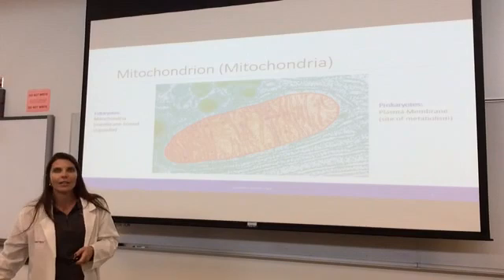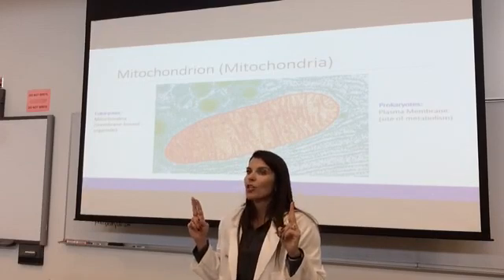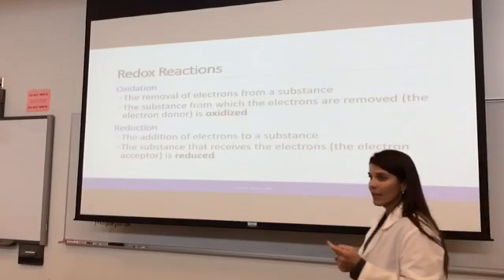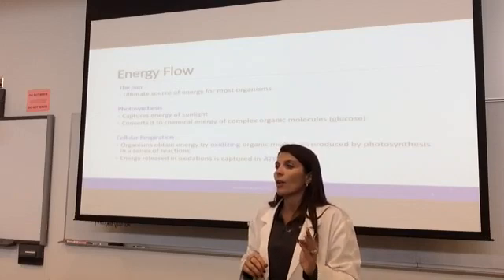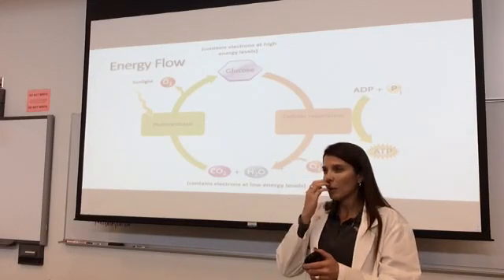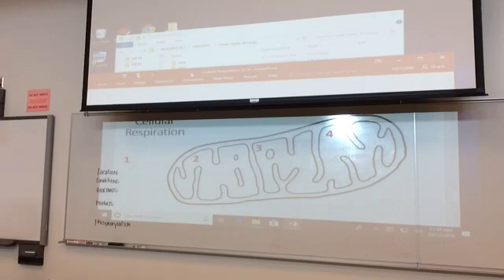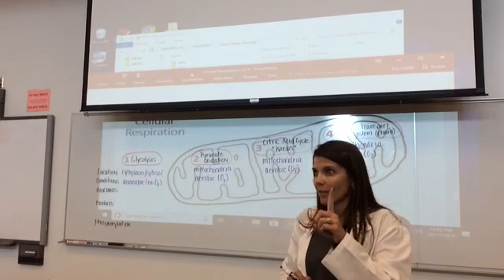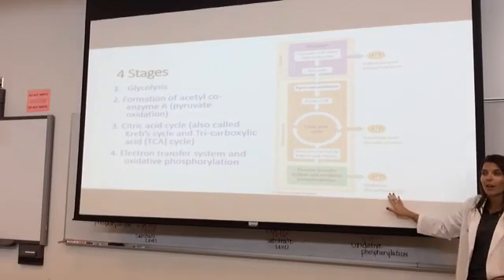Cellular Respiration (Part I)- Dr. Jessica Guerrero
Biology Russell Text: Chapter 7 (Part I)
Majors Biology

The electrical energy plant converts energy from one form to another form that can be more easily used. This type of generating plant starts with underground thermal energy (heat) and transforms it into electrical energy that will be transported to homes and factories. Like a generating plant, plants and animals also must take in energy from the environment and convert it into a form that their cells can use. Mass and its stored energy enter an organism’s body in one form and are converted into another form that can fuel the organism’s life functions. In the process of photosynthesis, plants and other photosynthetic producers take in energy in the form of light (solar energy) and convert it into chemical energy in the form of glucose, which stores this energy in its chemical bonds. Then, a series of metabolic pathways, collectively called cellular respiration, extracts the energy from the bonds in glucose and converts it into a form that all living things can use (Clark, Choi, & Douglas, 2018).